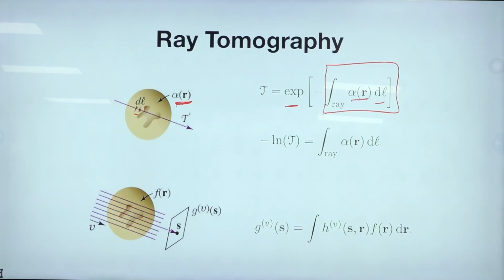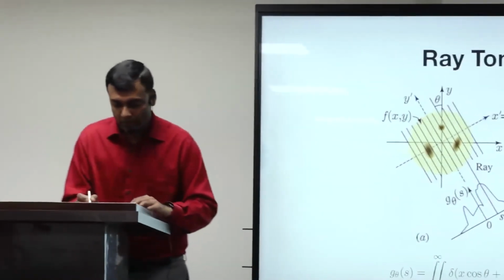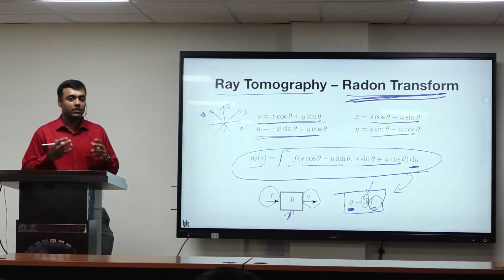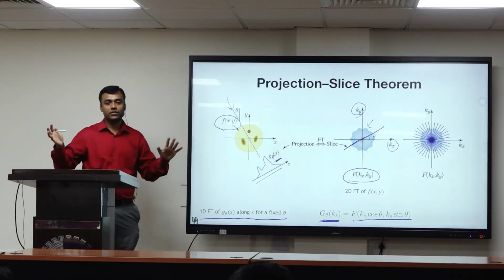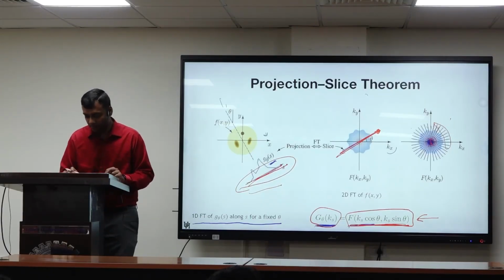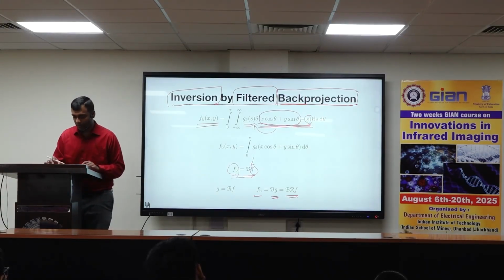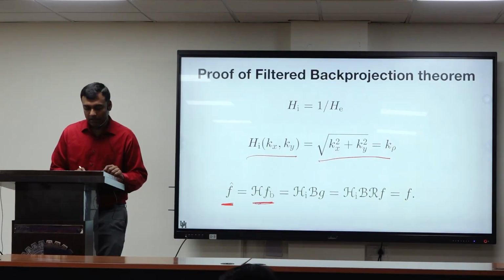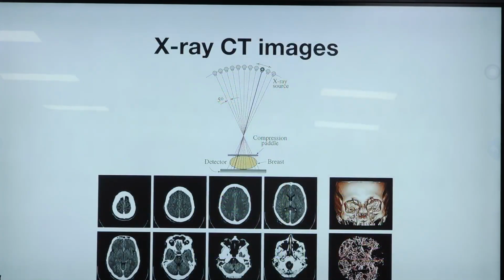L10 Introduction to Tomographic Imaging